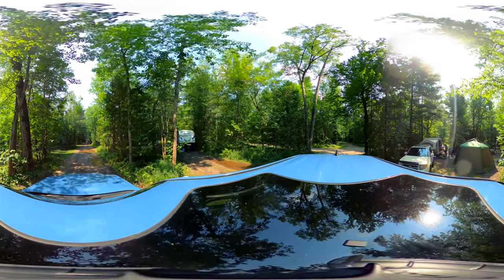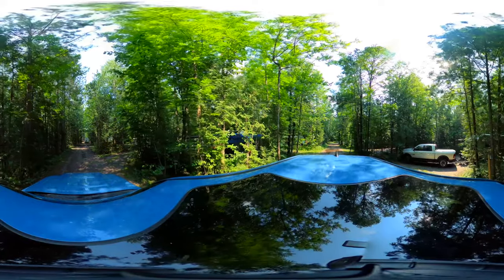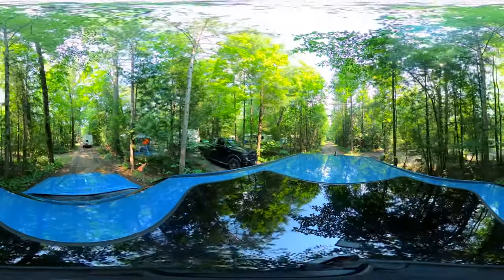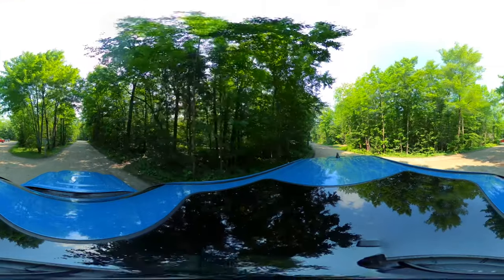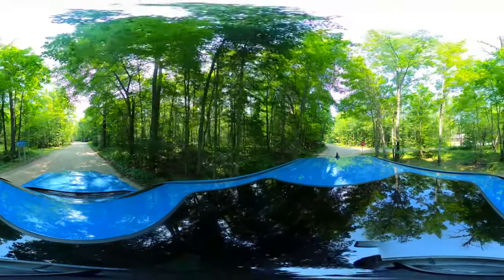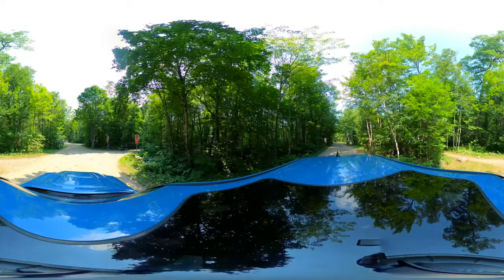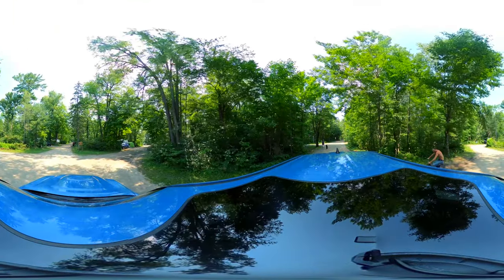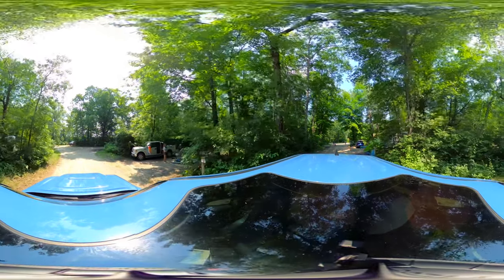Grundy Lake Provincial Park 360° Virtual Tour - Trailer and Poplar Campgrounds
Grundy Lake Provincial Park 360° Virtual Tour
This tour will be of the Trailer and Poplar Campgrounds

0:00 Intro
1:37 Trailer Sites 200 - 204
3:00 Trailer Sites 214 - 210
4:00 Trailer Sites 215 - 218
5:30 Trailer Sites 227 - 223, 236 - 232
6:41 Trailer Sites 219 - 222, 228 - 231
7:40 Poplar Sites 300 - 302
9:00 Poplar Sites 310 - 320
10:34 Poplar Sites 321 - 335
12:49 Poplar Sites 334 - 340, 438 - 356
14:29 Poplar Sites 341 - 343, 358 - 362
15:03 Poplar Sites 346, 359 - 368,
16:51 Poplar Sites 370, 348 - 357
18:19 Conclusion